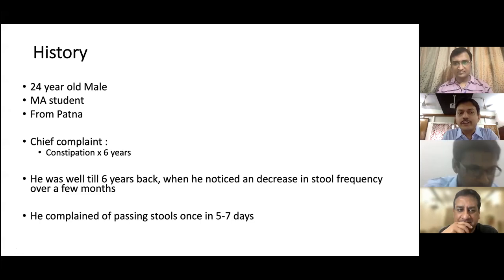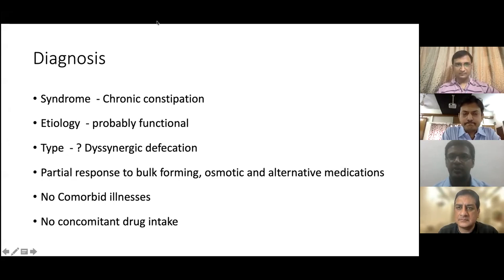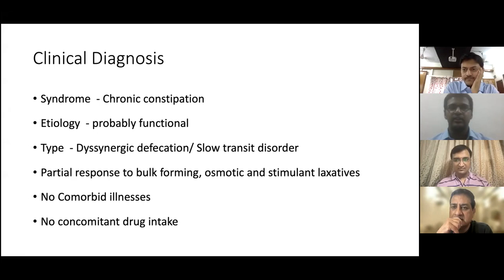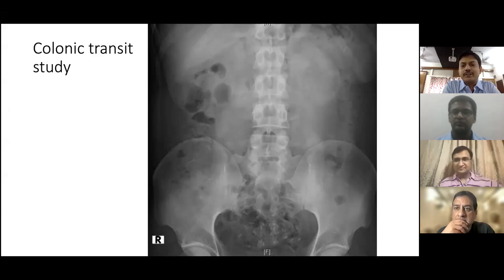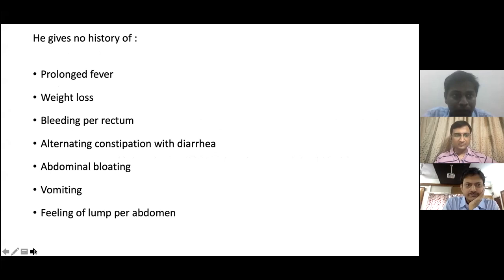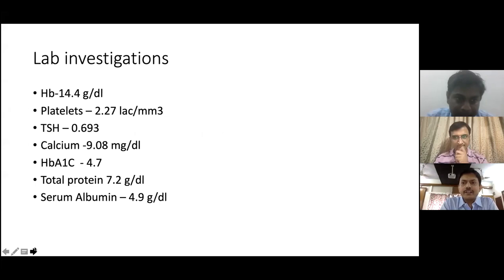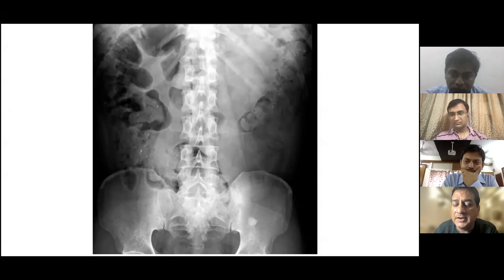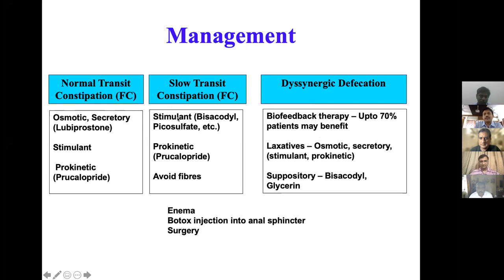ISG Masterclass II: 3 Approach to Patient with Constipation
ISG MASTER CLASS SEASON II CONSTIPATION CASE PRESENTATION